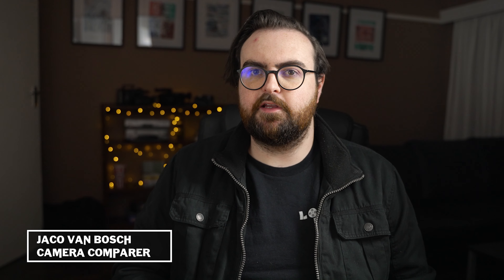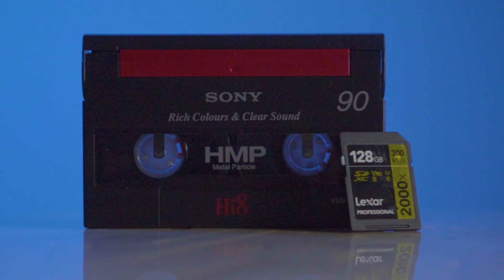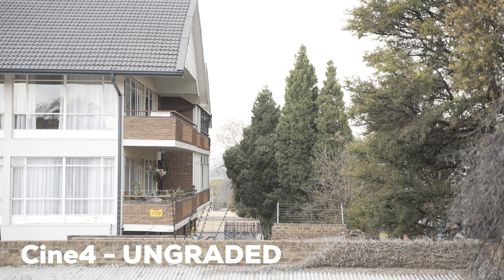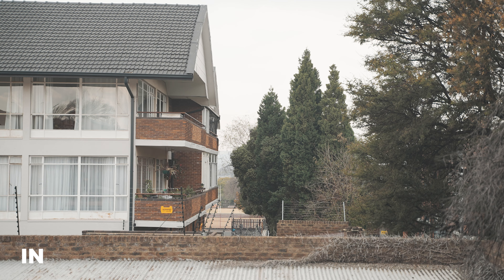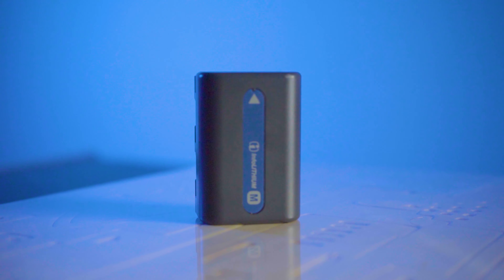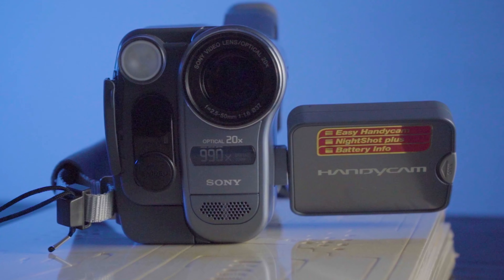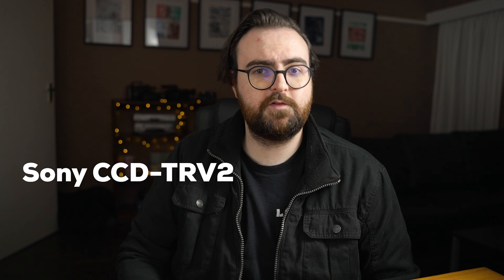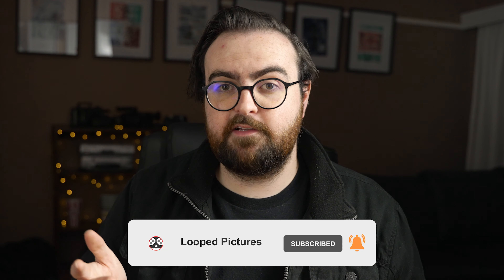Sony's BEST CAMERA to date is NOT the a7SIII?! COMPARISON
In this video, it's the battle of the Sonys. And Jaco discovers something curious - have Sony peaked? Has camera tech gone too far? Has Sony already created their BEST CAMERA YET? Let's find out!

Chapters
0:00 Intro
0:36 Recording Format
1:37 Colour
2:22 Ease of Use
3:14 Battery Life
3:43 Screen
4:17 ND Filters
4:23 Lens Mount
5:11 Autofocus
5:26 ISO
6:45 Conclusion
7:29 Okay, okay!